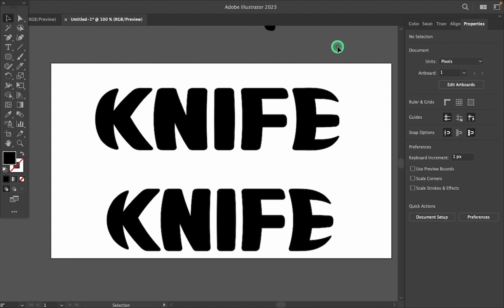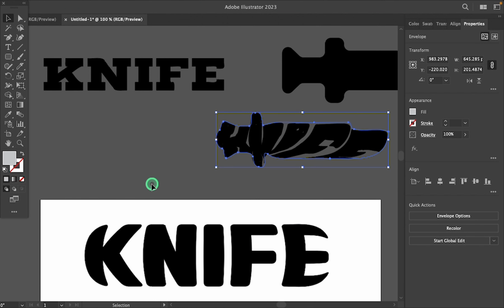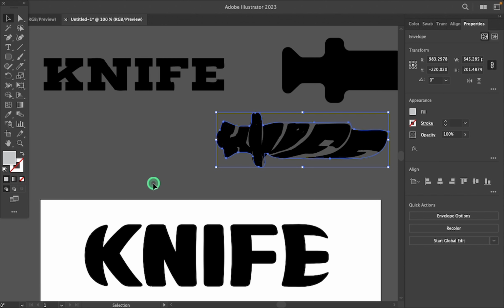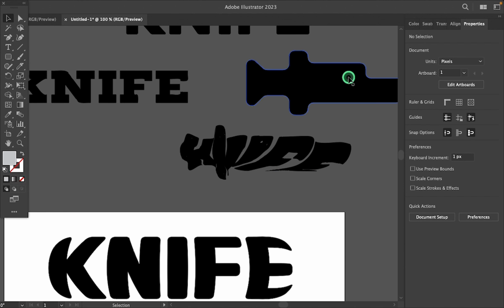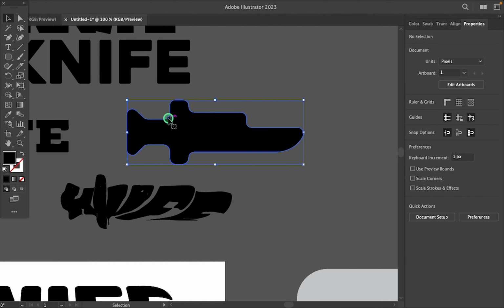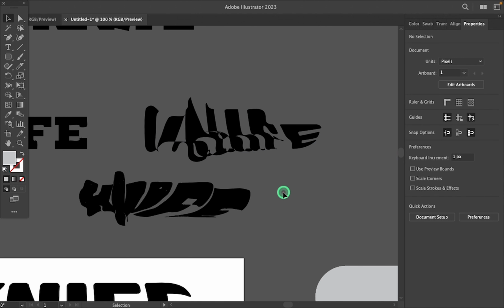Adobe ILLUSTRATOR Tricks #3.2 EXTRA INFO : ENVELOPE DISTORT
Hey Guys!

Today I'm gunna show you how to shape your text font words whatever, in Adobe Illustrator using the ENVELOPE DISTORT TOOL.

I'm making these tips and tricks videos as SHORT, SWEET, & 2 THE POINT as I can now, so this is the extra POINT TWO videos for bonus knowledge on the specific topics. They'll accompany the videos and be uploaded together from here on out. See the short original how to here:

Got any good Envelope Distort tips or wanna request a video? Subscribers can do so in the comments and I;ll make a video response just for you until I hit 1,000 of you. No Cap!

Alright I'm out
Conor Brewster

I AM @CBREWSTERART here on YOUTUBE &:Instagram - Twitter - TikTok - Discord - Foundation - Gumroad - Reddit - & all the other places on the interwebs

ConorBrewsterArt on Opensea to see my NFT Art

I do all of these videos (lessons, guides, reviews etc) for FREE! If you get any value from them, small donations of even just a $1 are noticed, greatly appreciated, and highly motivating!

You can also support me by checking out my Gumroad Shop, where you can download hundreds of files of all my digital artwork (which are great for backgrounds on your cell phone & computer, or whatever else you can think yo use them for) as well as tons of awesome assets for the different applications I cover, especially Spline, Procreate, and Illustrator. Many of these products start at $0 and you can choose how much you’d like to pay/ donate etc. Find the shop in the linktree listed above.

Finally, I teach 1-on-1 lessons on all covered creative applications via ZOOM if you’re interested. ( $25/Half-hr - $40/hr ) One lesson at a time, no commitments.

I’m a tiny channel, here to serve you guys, so any requests for videos left as comments on previously published ones will be seriously considered and likely produced! Just drop a quick suggestion.

God Bless
-Conor Brewster